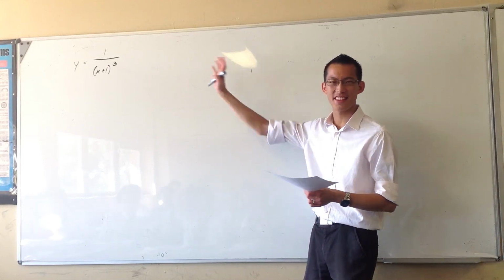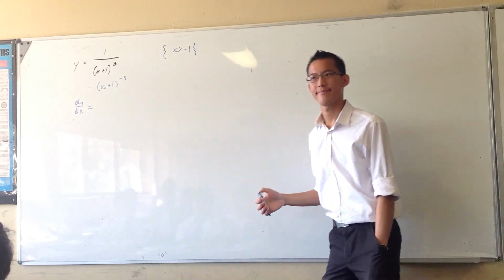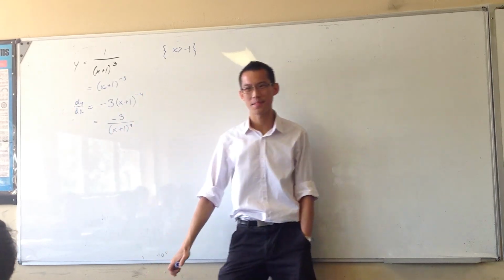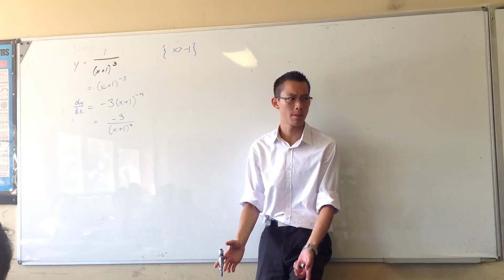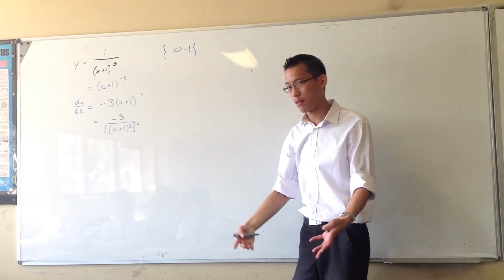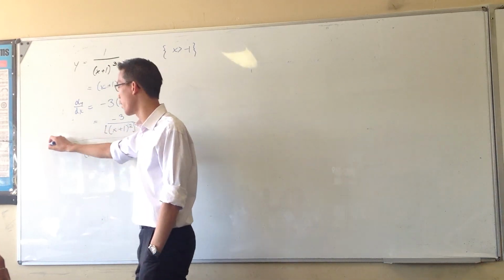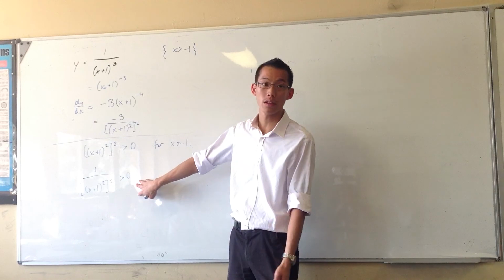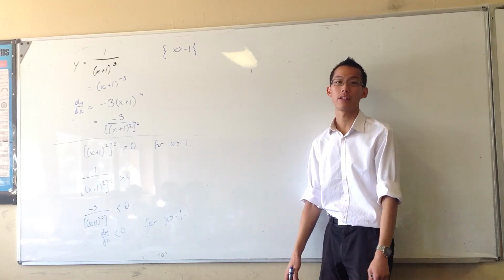Y11 Ext 1 HY Practice (1 of 3)